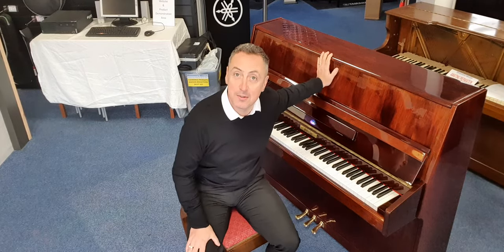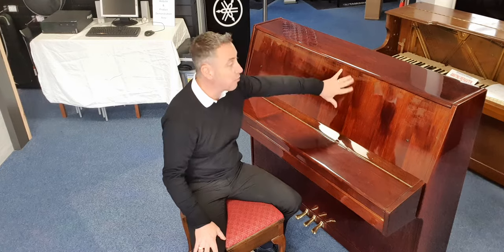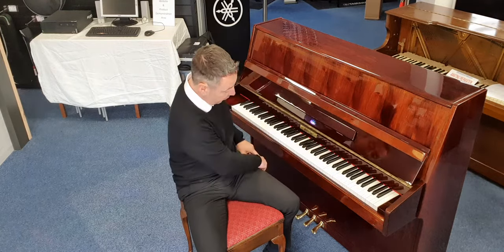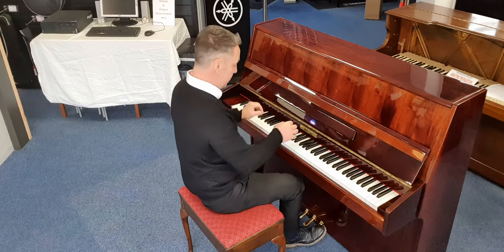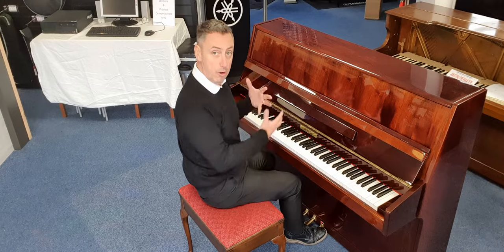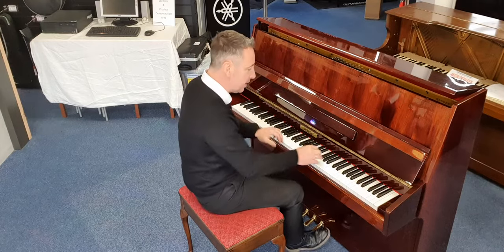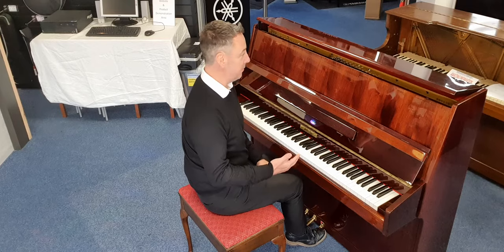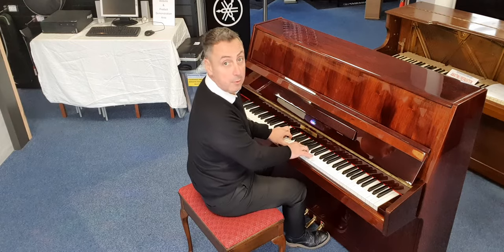Schaefer Upright Acoustic Piano For Sale | Used | Demonstration | Rimmers Music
Here we have Graham Blackledge showing you why you need to buy a Schaefer 112RP Upright Piano | Polished Mahogany | Used | B00556 |Bolton Store

Tuned & Prepared Before Despatch
3 Month Guarantee
Pedals: Damper - Practice Pedal - Sustain

Height: 112cm
Width: 147cm
Depth: 57cm

Schaefer 112RP Upright Piano | Polished Mahogany | Used | B00556 |Bolton Store.
This used Schaefer piano in its polished mahogany finish was made in the far east, in approximately the 1990's. Externally it is in good condition, there are few duster marks and minor scratches, but overall this piano looks very respectable with its lovely brass fittings. Designed to be a modern cabinet to fit nicely into most homes this piano would be a great addition to our home and look great. The key action is nice and responsive and the piano has a beautifully balanced tone across the keyboard. This piano has nice dynamic tonal changes on touch and it plays great. I think this piano is excellent value for money.
Graham Blackledge - Bolton Store